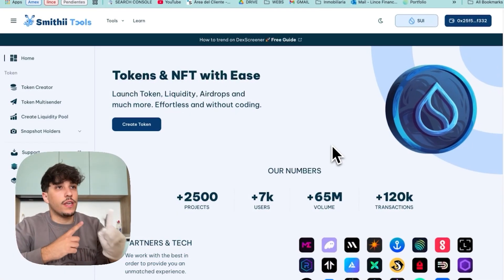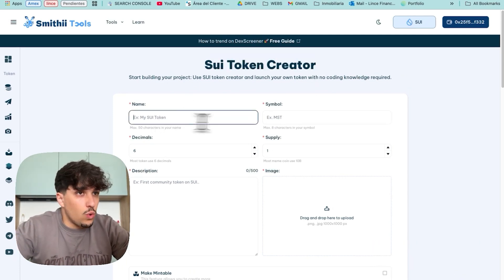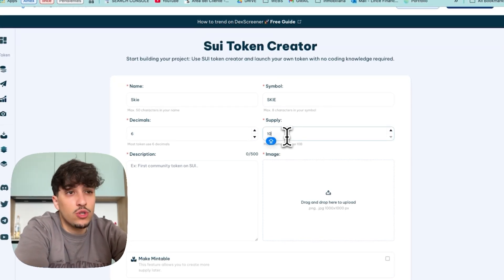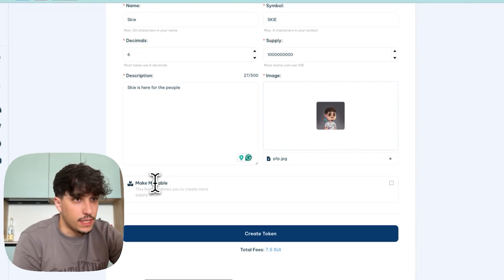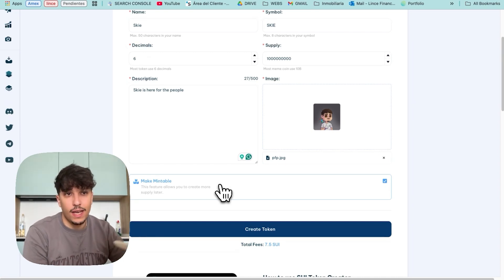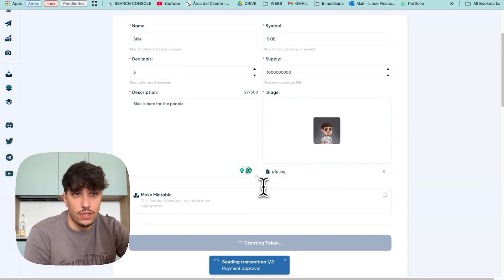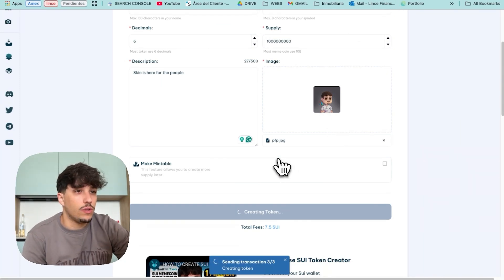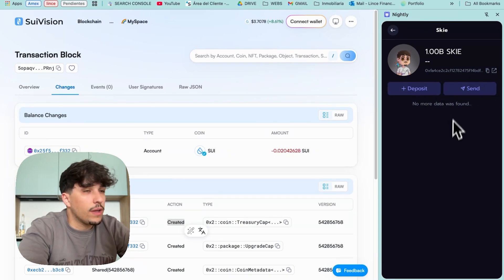How to Create a SUI TOKEN in 5 Minutes ⏱️🚀 (No Coding Needed)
🎥​ Tutorial Create Liquidity Pool Sui 👉

LAUNCH YOUR TOKEN SUI IN JUST FIVE MINUTES 🚀🚀🚀

In this step-by-step guide, you'll discover how to create a token on the Sui chain, even if you're a beginner. We’ll show you how to create a sui token

This is the fastest and easiest way to launch a token on sui. Perfect for anyone looking to create a crypto token without code using powerful no-code tools. Then create your liquidity pool on Cetus

✅ Powered by SMITHII // the ALL-IN-ONE NO-CODE PLATFORM FOR WEB3 TOKEN PROJECTS

Timeline:
00:00 Introduction
00:20 Create a SUI Token
03:39 Outro